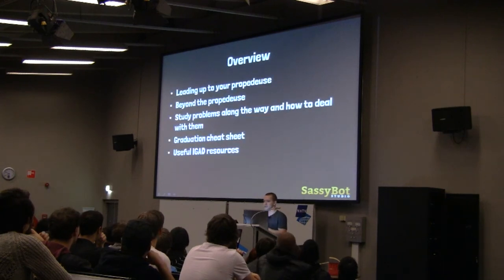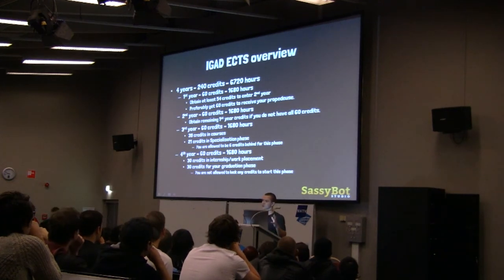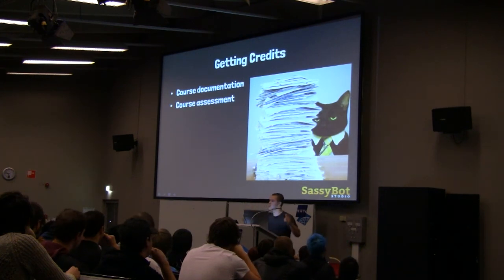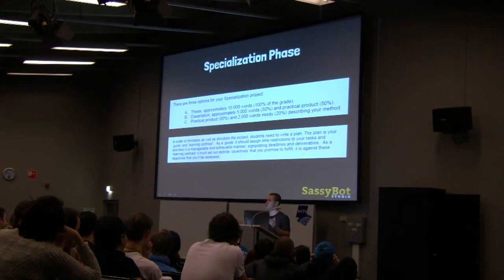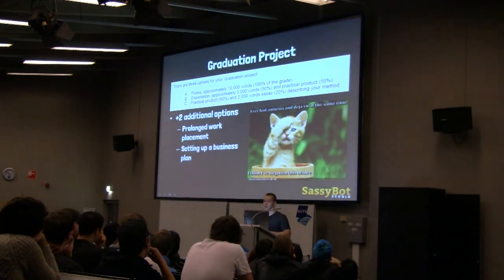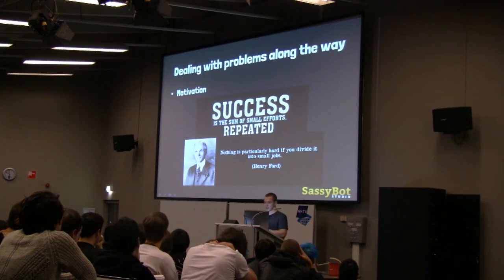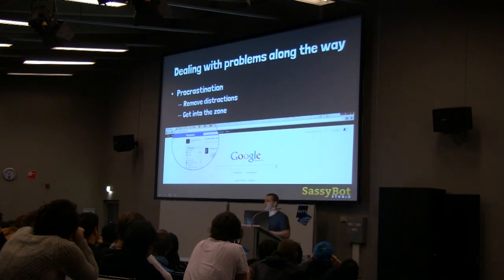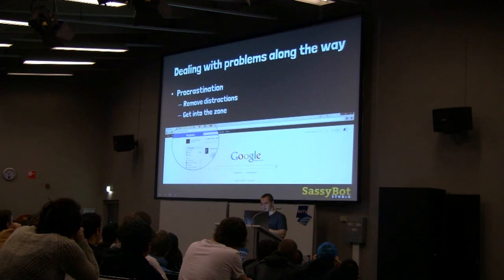How to graduate from IGAD in 4 years